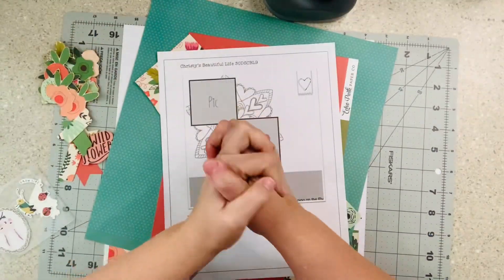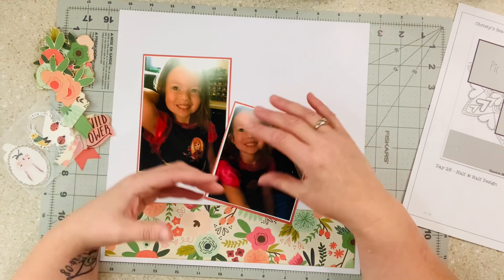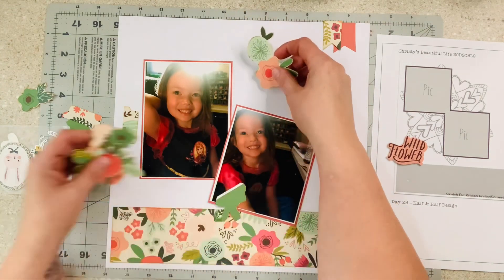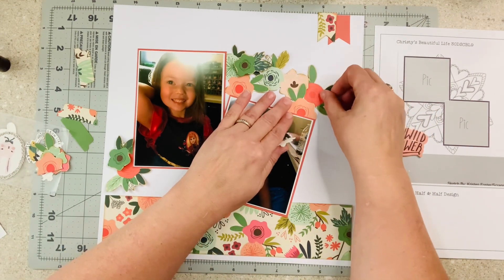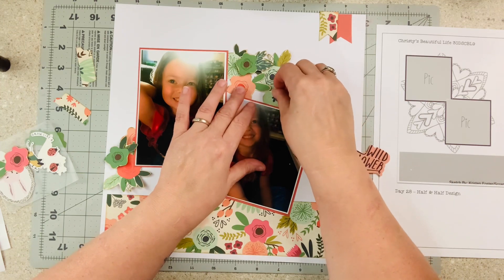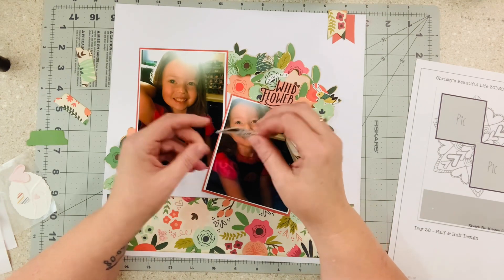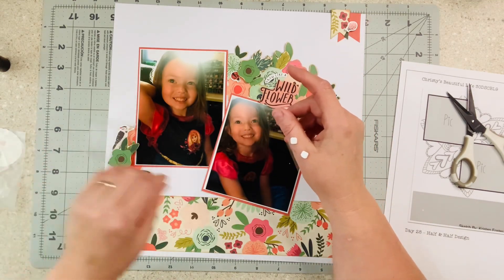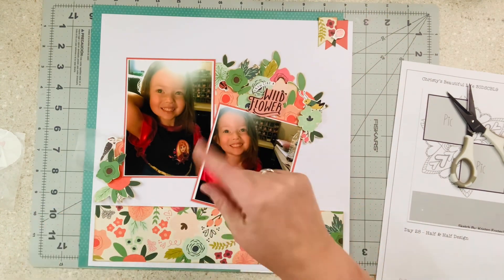30 Days of Sketches Day 28 | 30DSCBL9 | Scrapbooking Process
Each day in the month of March I will be playing along with Christine and her 30 Days of Sketches. Below is a list of all those who are also playing along as well as anything else I mention in the video.

If you would like to participate in the swaps I talk about, please join the Love RTS FB group.

Series 9 has sketches Created by those that follow…
Day One- @sikorskiscraps
Day Two- @tracimreed
Day Three- @scrapsketches
Day Four- Brenda Ragsdale found on @thescraproom IG feed
Day Five- @snap.scrap.repeat CREATED EXCLUSIVELY FOR @spoonfulofscraps and found on @spoonfulofscraps IG feed
Day Six- @lottielovespaper CREATED EXCLUSIVELY FOR @lottielovespaper (I DID NOT CREATE THIS SKETCH)
Day Seven- @pagemaps
Day Eight- @suzlee72 for @thescraproom
Day Nine- @nikiclairecreates for @bellablvdllc
Day Ten- @lizzaveta_sketches
Day Eleven- @allisondavis4sg for @scrapbook_generation
Day Twelve- @lauracreates50
Day Thirteen- @creativescrappers
Day Fourteen- @jessicaemichaels
Day Fifteen- @shescrafty20
Day Sixteen- @janet_fritz
Day Seventeen- @shawnlahr17
Day Eighteen- Katie Scott from @scrappysistersoz
Day Nineteen- @daisiescraps
Day Twenty- Isabel Alvarado
Day Twenty-One- @rebecca_lockhart1
Day Twenty-Two- @ronisuescrapper
Day Twenty-Three- @jqcrafty
Day Twenty-Four- @scrappinonthego
Day Twenty-Five- @jessie.b.scrabooking
Day Twenty-Six- @sara.scraps
Day Twenty-Seven- Jessica from @scrappysistersoz
Day Twenty-Eight- Kristen Foster
Day Twenty-Nine- @scrappyadam
Day Thirty- @christys_beautiful_life  from Christy's Beautiful Life